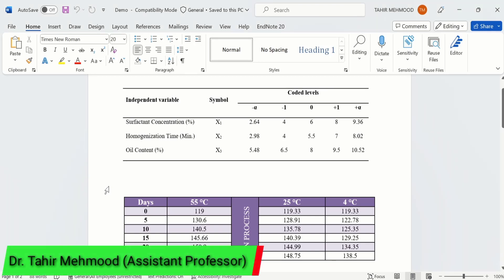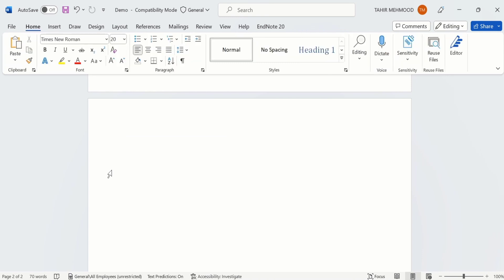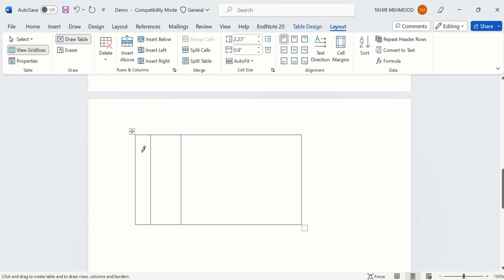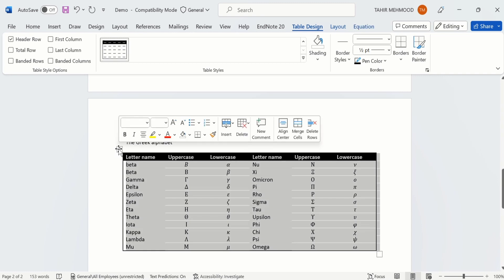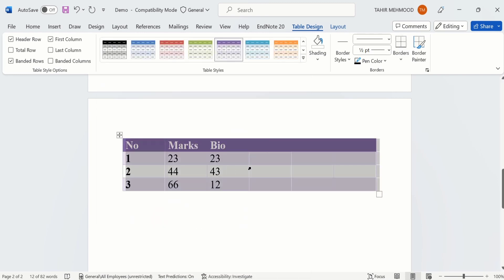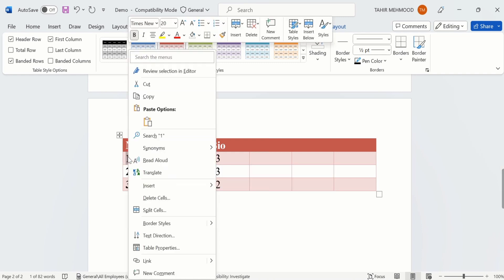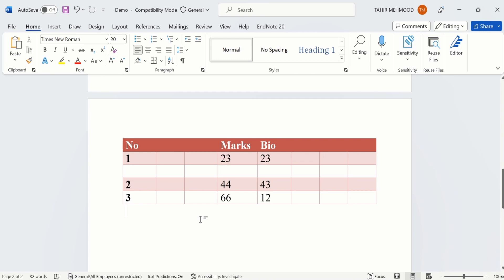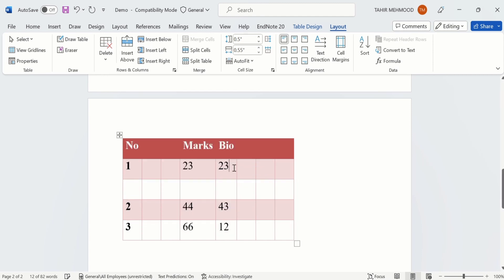How to Create and Format Table in Microsoft Word | Table in MS Word | Insert table in word (PART 1)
In this video, you will learn How to Create and Format Table in Microsoft Word. Please note that there’s more than one way to insert table in word and these methods are more advanced. In this video tutorial, you will get information about how to insert table in word and table format in ms word. You can use this method to insert table in ms word. I have used Microsoft Excel 365 to Create and Format Table in Microsoft Word. You can use other versions of excel such as excel 2010, excel 2013, excel 2016 and excel 2019 to Create and Format Table in Microsoft Word. At the end of the session, you’ll be able to Create or insert and Format Table in Microsoft Word.

Other YouTube Queries:
Easiest way to Insert/Create Table in MS Word 2016,
How to Create and Format Table in Microsoft Word,
How to insert move and edit table in MS Word,
Insert table and draw table,
MS Word Table Tutorial With TIPS TRICKS and Important Shortcut Keys Hindi,